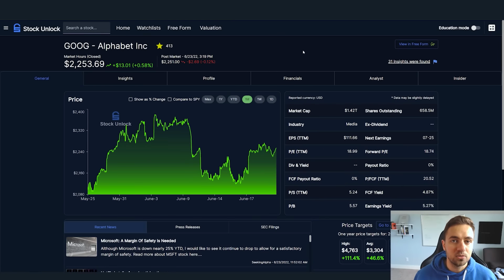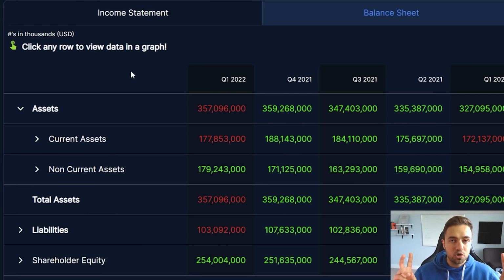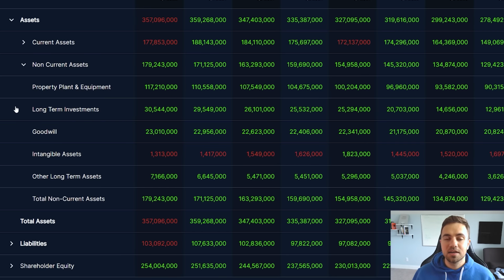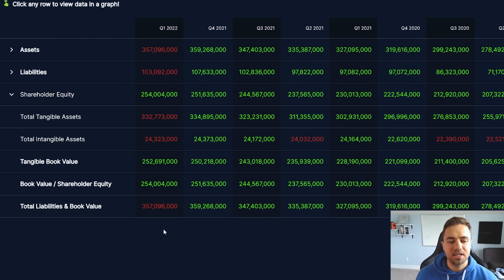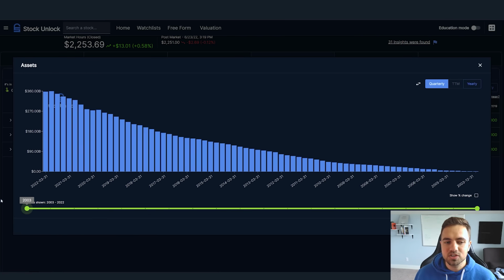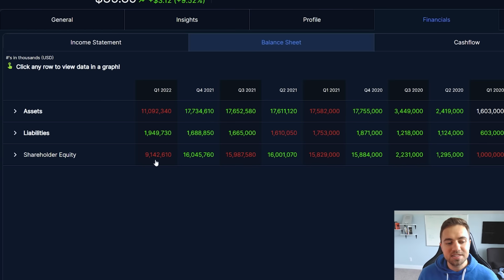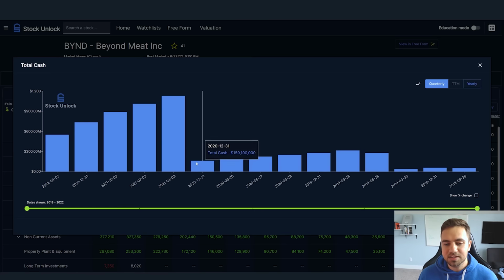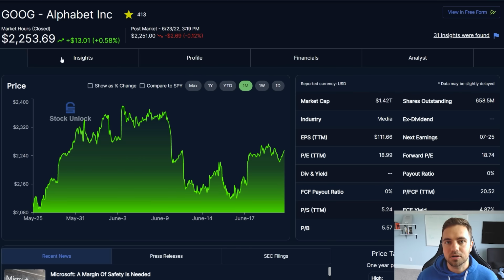Find Great Investments - How To Read A Balance Sheet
Hello everyone, I am Daniel Pronk and in todays video we discuss what a balance sheet is, and the key things to look for on it. We use real world examples and I explain how I personally analyze a balance sheet.

The balance sheet is absolutely necessary to understand whenever you're looking at any investment. Knowing how to read one can save you a ton in losses.

How To Analyze A Balance Sheet & Key Things To Look For